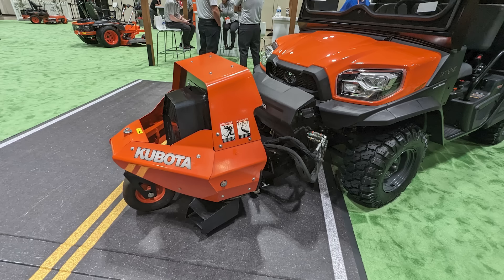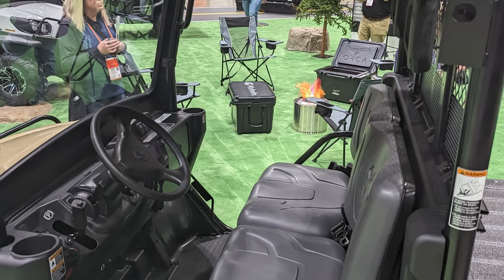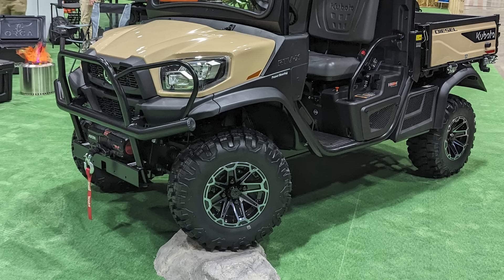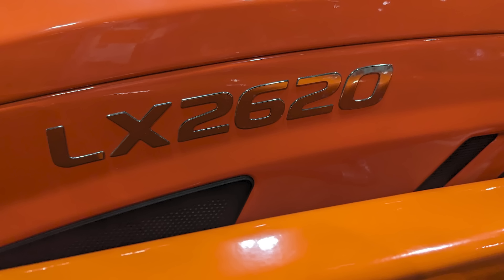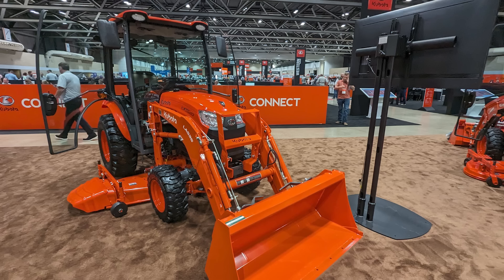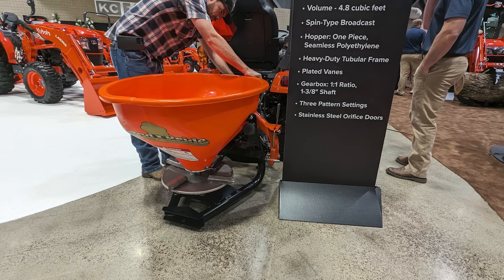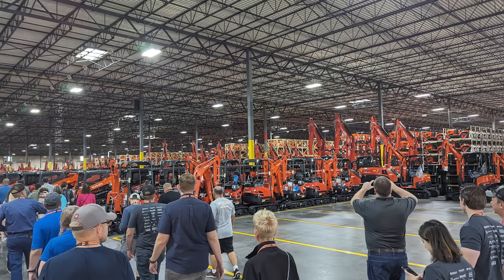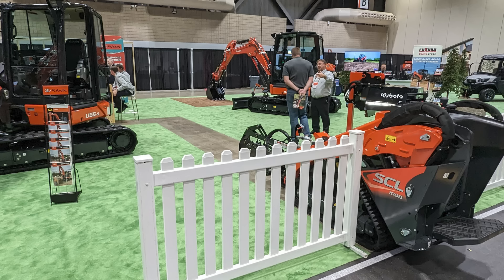New Kubota Equipment for 2024 | LX2620, RTV-X, KX080-5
New equipment and updates that were revealed at the recent Kubota Connect event.

00:24 - KX080-5 Excavator
01:04 - RTV-X (New!)
04:57 - RTV x1130
06:34 - RTV x1140 AC
07:05 - LX2620 Tractor
09:25 - Land Pride Attachments
10:53 - Equipment Warehouse
12:27 - Assembly Line
13:17 - Parts Warehouse
13:40 - Watch for New Models!